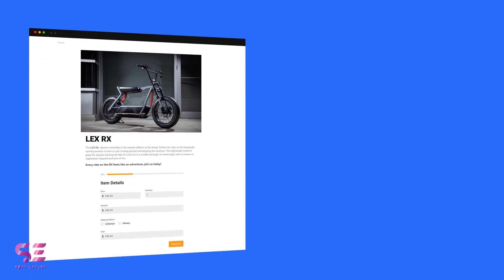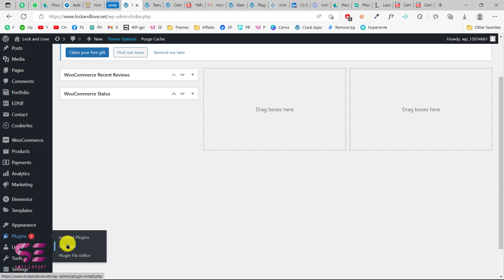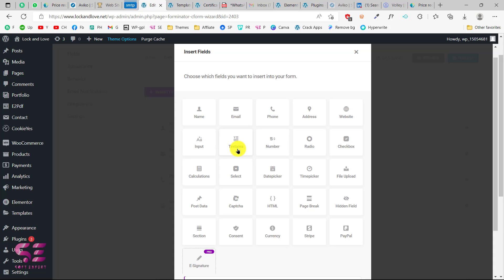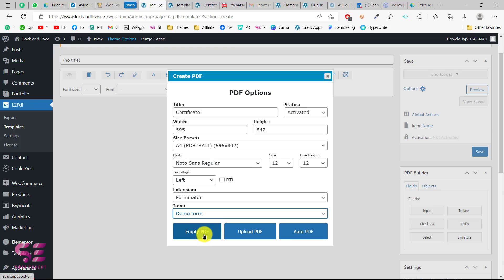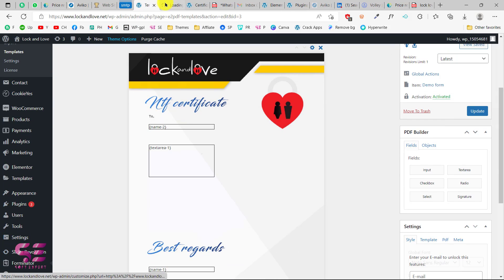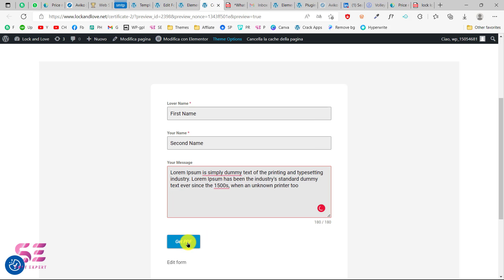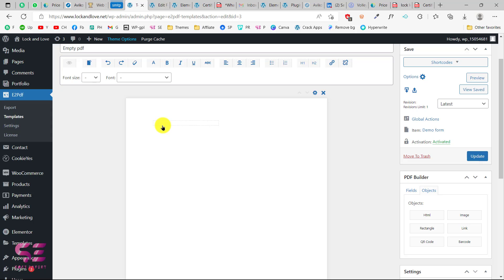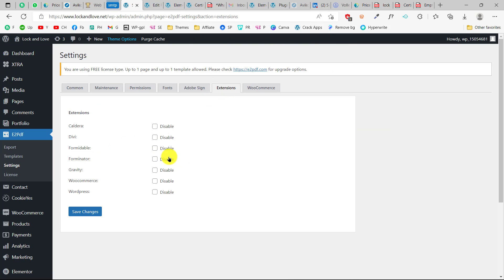Form to PDF in WordPress - Auto Pdf Generator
Let’s see How to Generate & Send PDFs After Form Submission in WordPress. So after a user submits the form it will auto-generate a pdf based on the form data and will send it by email or display it on the thank you page.

🕘Timestamps:
0:00 - Introduction
0:47 - Demo
1:45 - Install Plugins
2:40 - Create a form
5:16 - Pdf Template
7:48 - Link to the form
10:51 - Empty PDF
13:47 - Auto PDF
14:32 - Design changes